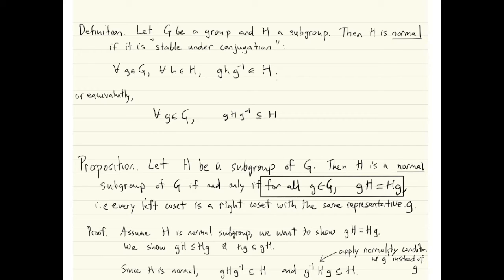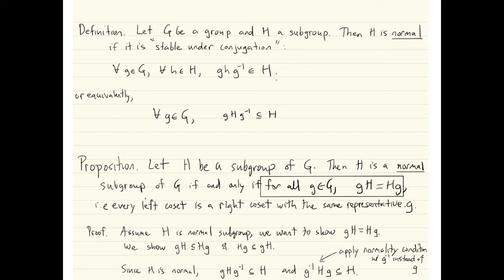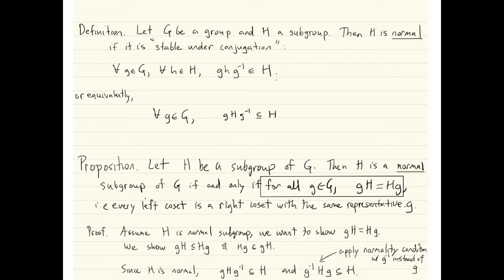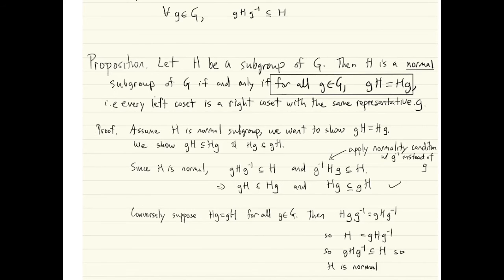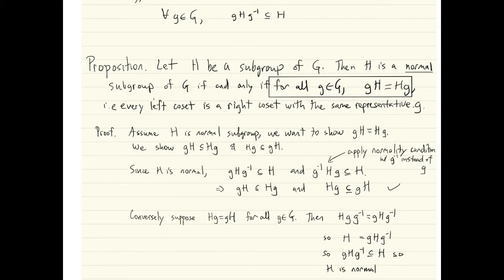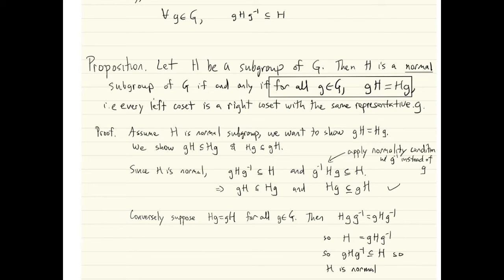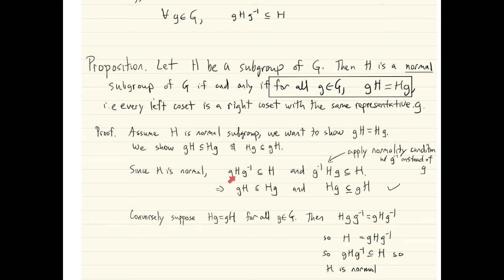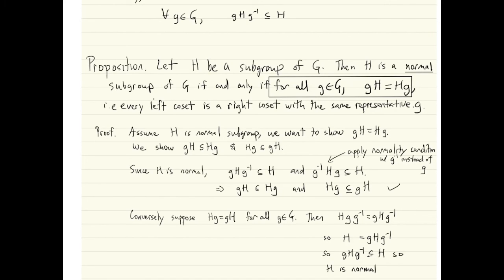14.2 normal and factor groups